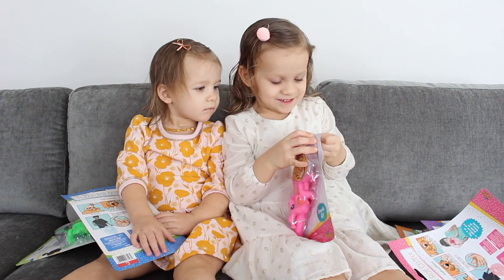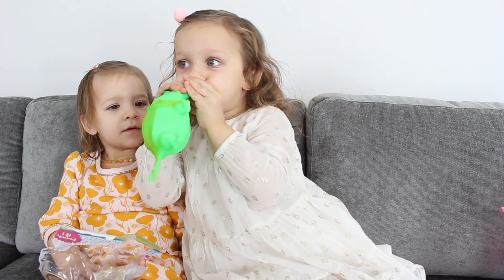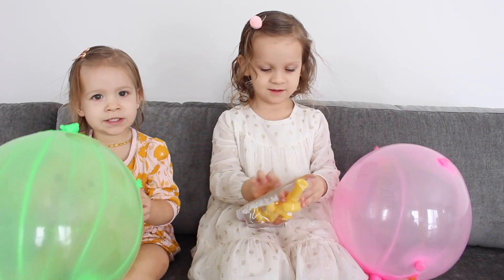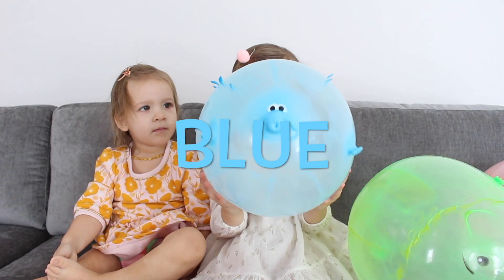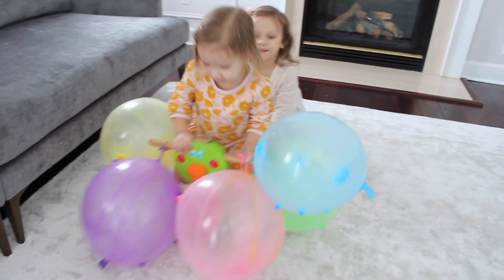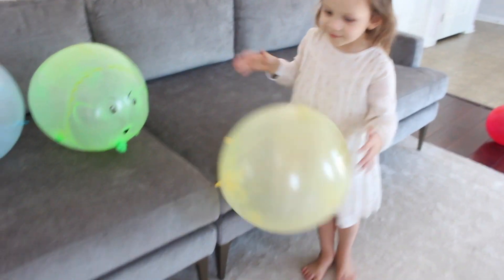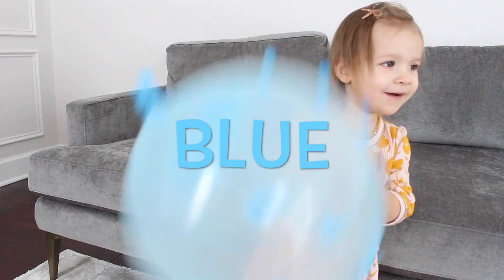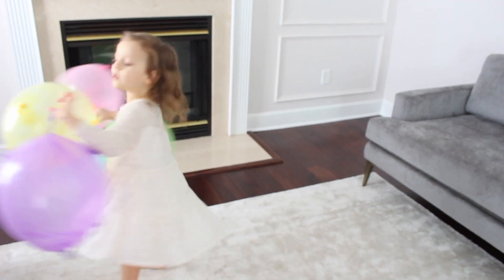🎈 | Kids Learn Colors With Balloon Animals | 5 In The Bed | Nursery Rhymes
Bella And Avia Play With Balloons fun way for kids to learn colors
Bella sings "there was 5 in the bed"